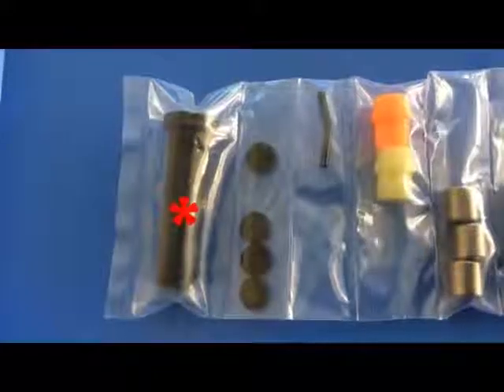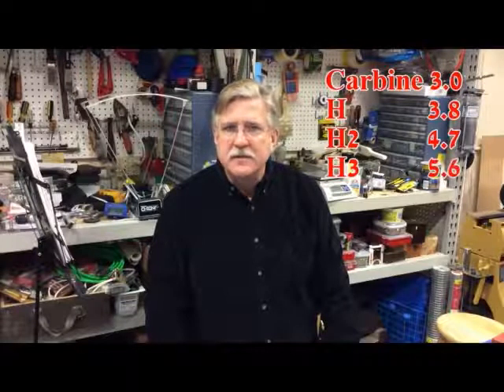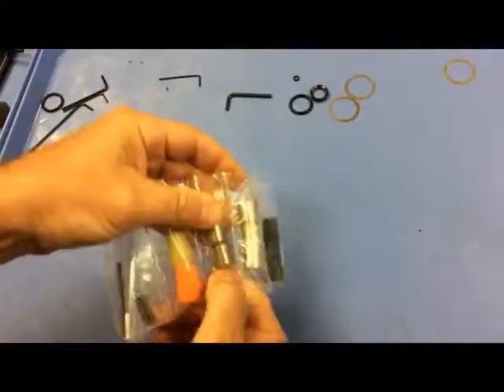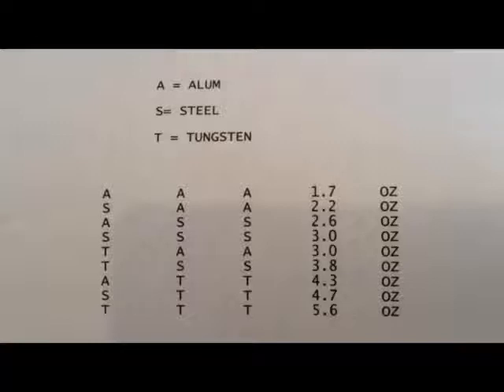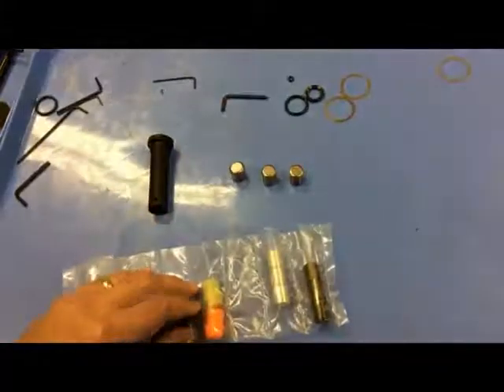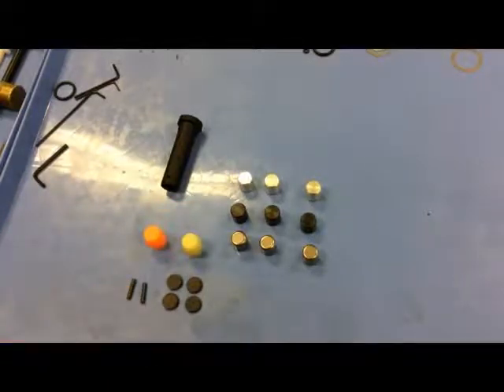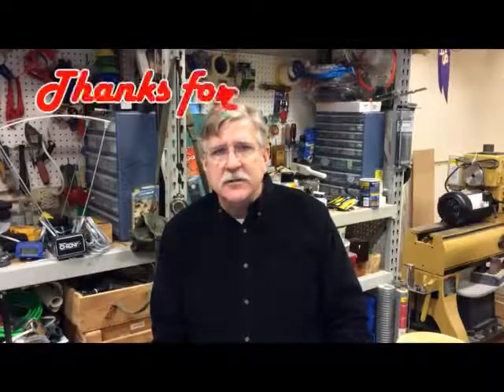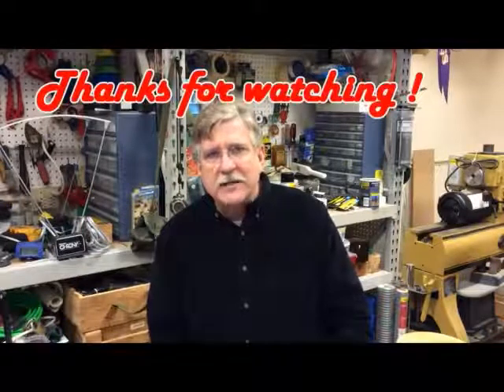Tungsten Weights for AR15 Heavy Buffer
This tungsten alloy super weight for AR15 buffer system is manufactured by inculcating the best quality tungsten alloy and pioneering technology under the vigilance of our adept proficient
Offered counterweight is used to balance the rotatory motion
Furthermore, we provide this tungsten alloy counterweight in different sizes and other technical specifications as per customer's specific requirements at market leading prices
Features:
Rugged design and accurate dimension
Elevated durability and resistant against corrosion
Impressive thermal conductivity and corrosion resistance
Low thermal expansion and highly density
Low volume and high density and good electrical conductivity
Optimum strength and dimensional accuracy
Applications:
In order to make all kinds of counterweights, tungsten is considered as an ideal raw material
Manufactured counterweights have their wide usage in several application areas such as machinery, aircraft, logging industries and many more
These are made in varied specifications to be used for different purposes